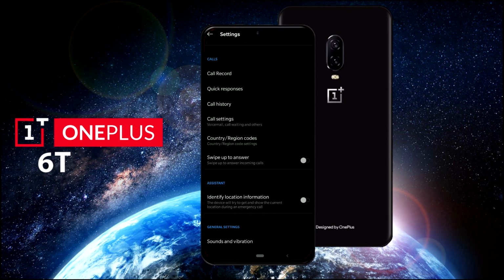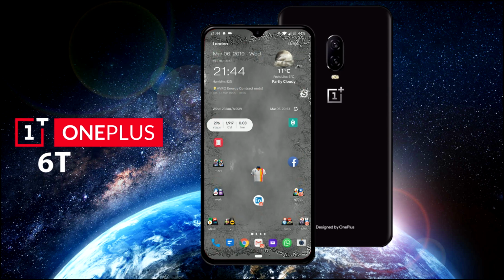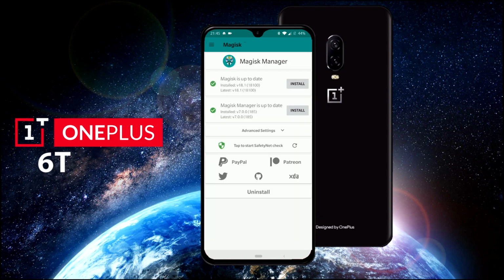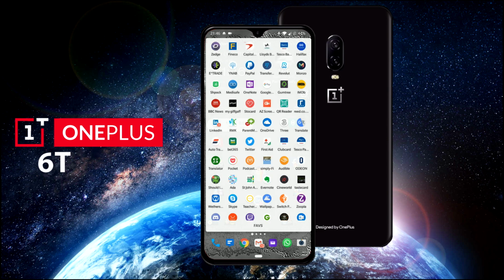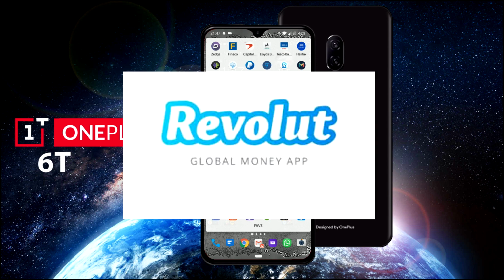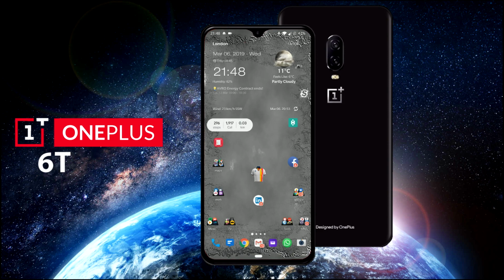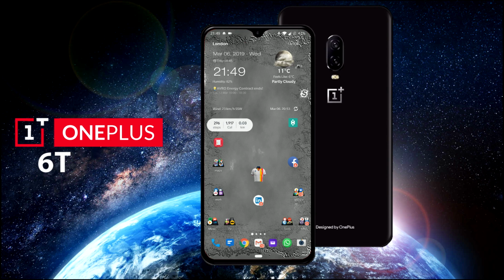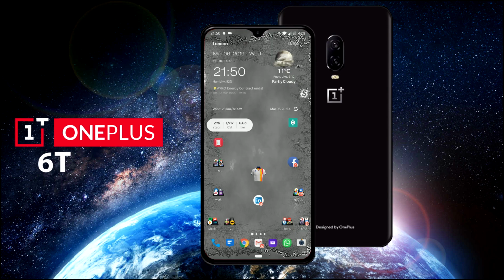Oneplus 6T - Rooted now 🔥CALL Recording works!🔥 Google blocked API's, MAGISK, Exposed Framework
OnePlus 6T finally rooted as I could not live without call recording functionality.

If I get a call and I need to record it I need my phone to be able to do it! I will now look into ACR out of google market perhaps the Huawei store and get their unchained version. will report back and do a video if no one does and if it works!

unfortunately, the native call recording that you see on a lot of A6013 OnePlus 6T are from India where they do not have that restriction. luckily with the use of MAGISK, we can install the module that lets us do it to on rooted devices. (small trade-offs required though!)

Oh, to finish the off. from previous video, with 3700 mAh may not be the biggest but In my honest opinion has surely, one of the Best battery management of any mobile phone!

You cannot go wrong with OnePlus 6T

Antonio
XDA Article on Android 9 cal recording not working:

Android Pie blocks non-root call recording apps from working

== RandomStuff  ==

it's always too late to start over.mp3, transition.mp3, Done Running.mp3

Outro also one of the top 10 free ones.